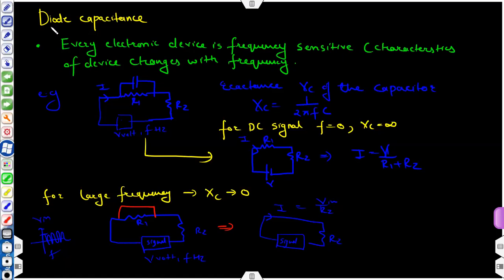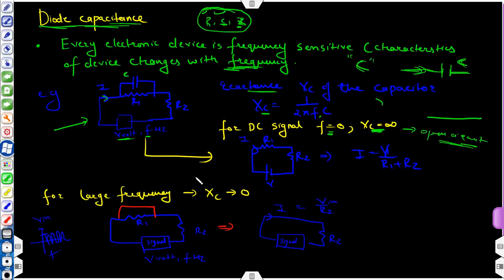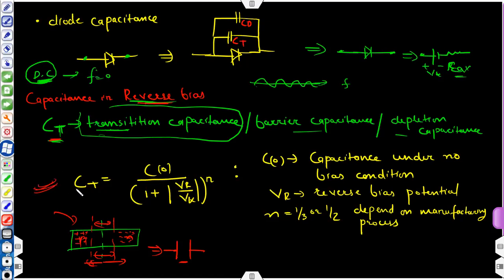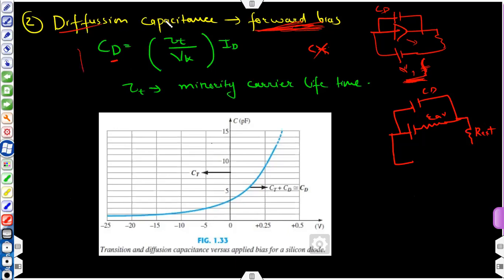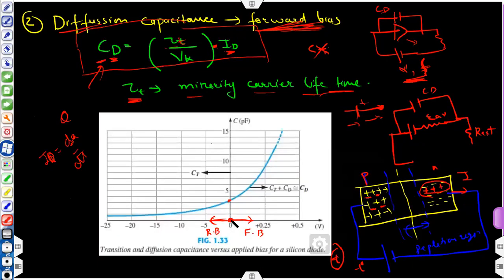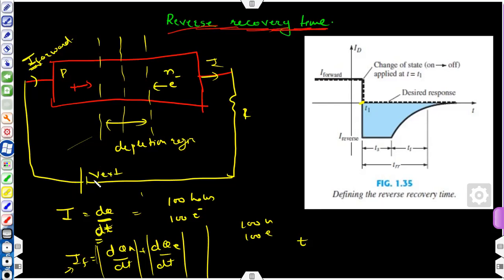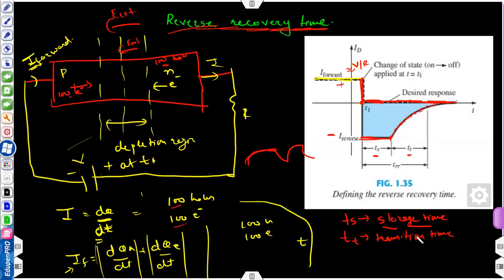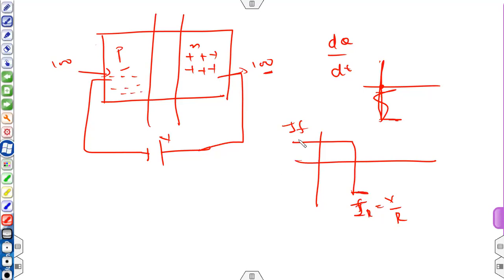Electronic Engg_lec 8